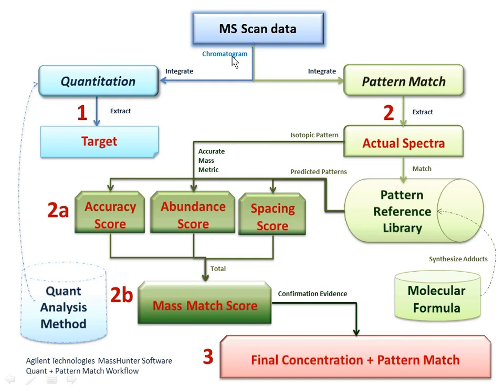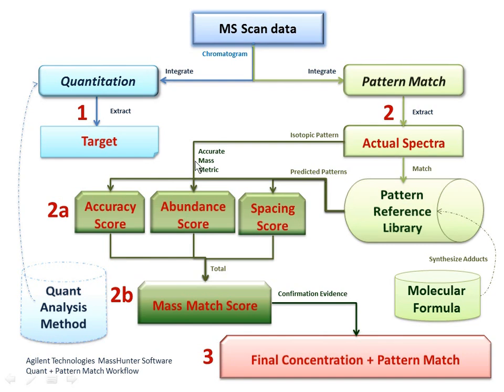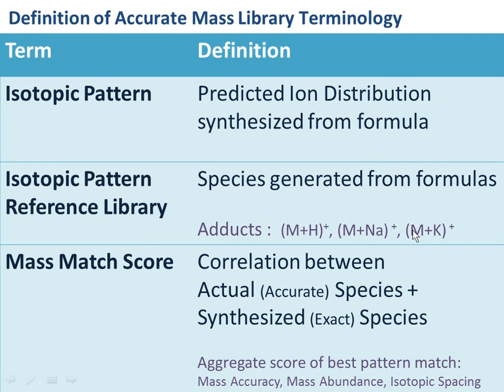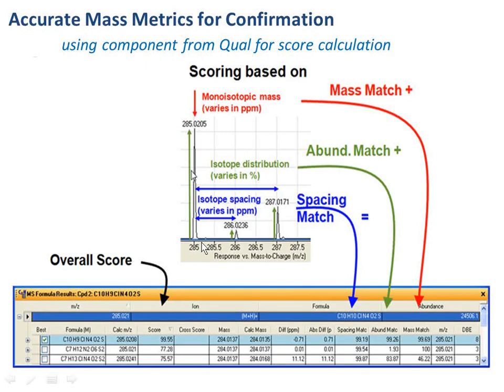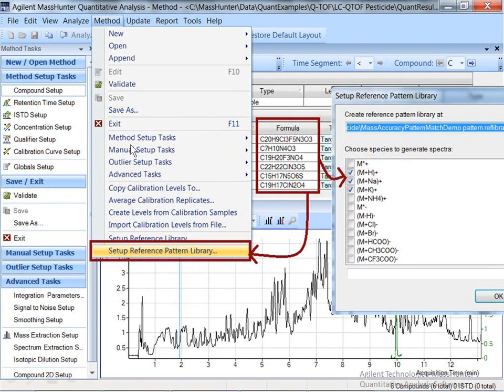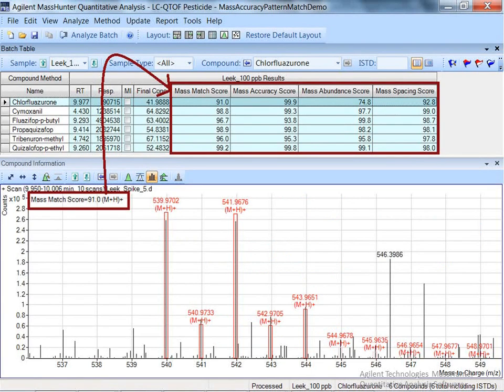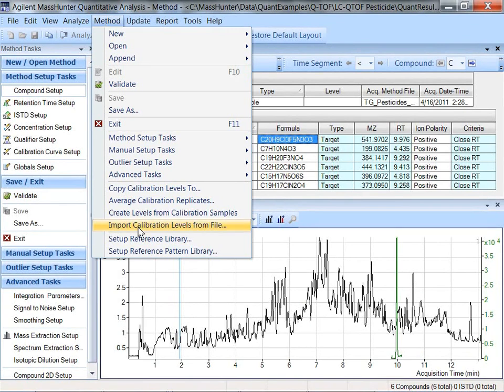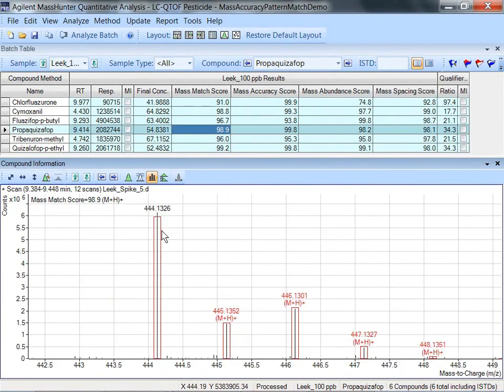Quant - Isotopic Pattern Match Workflow - Advanced